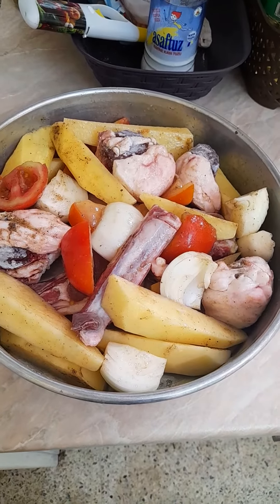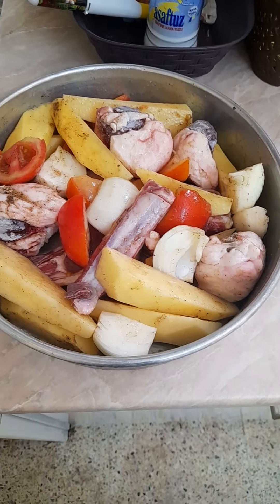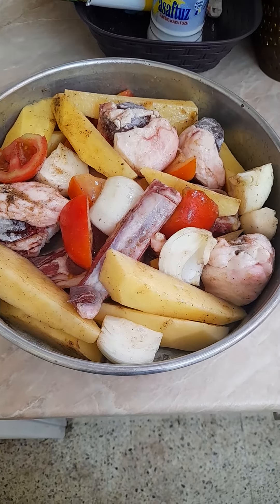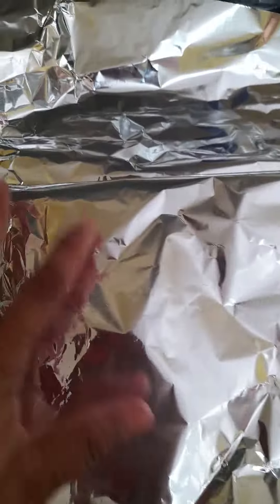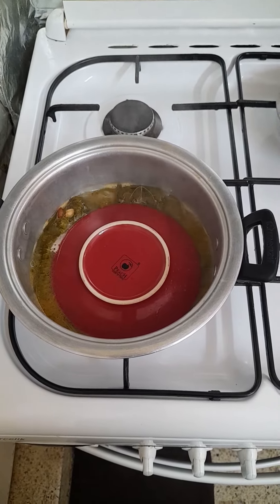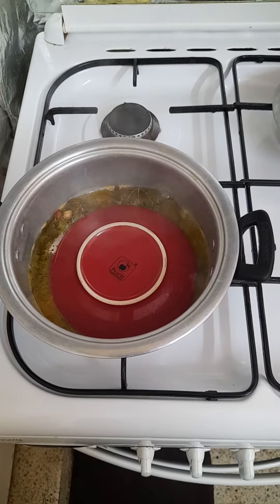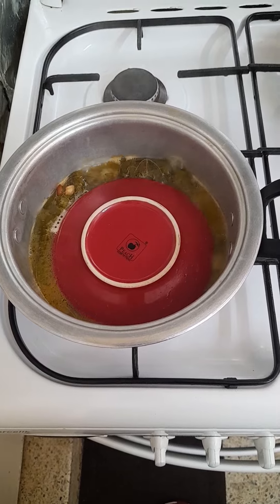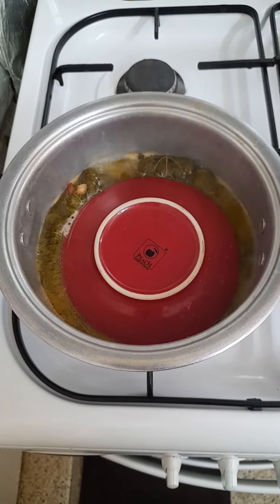Cypriot Food....Dolma & Grilled Lamb Chops & Lamb Kidney.